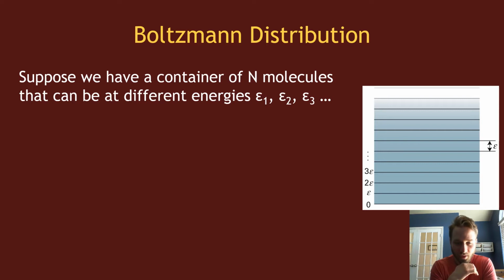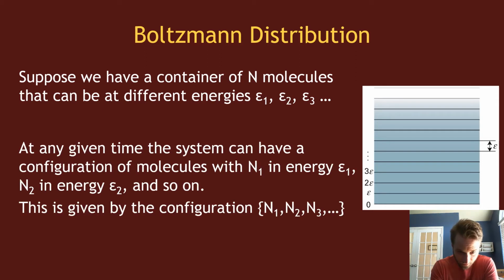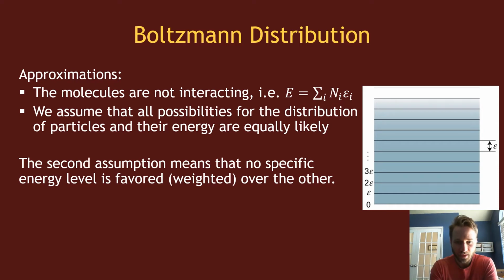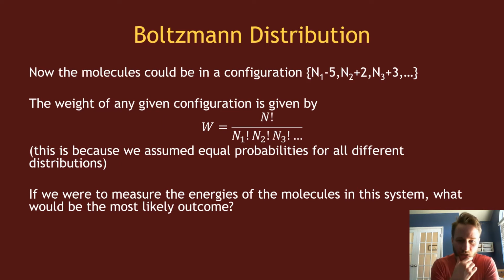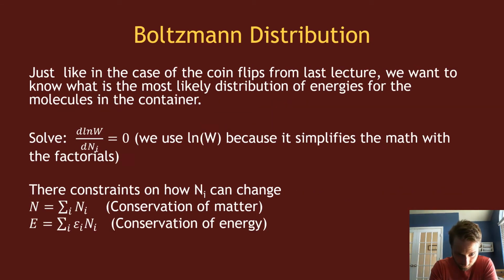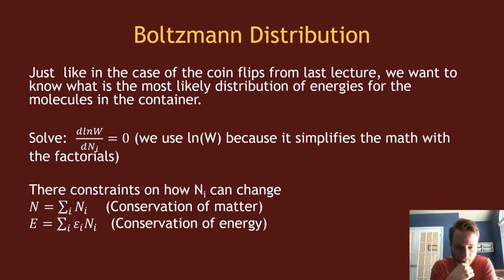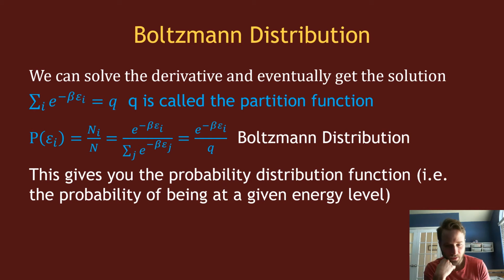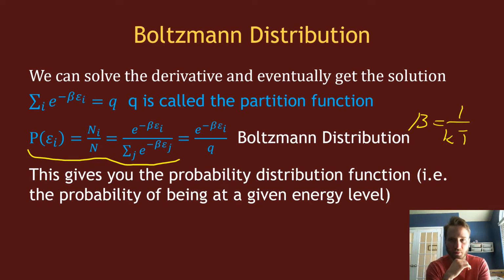CHEM 3340 Lecture 01 - (02) Boltzmann Statistics